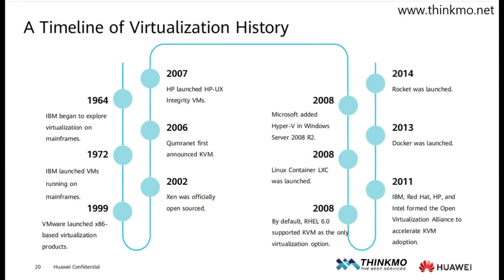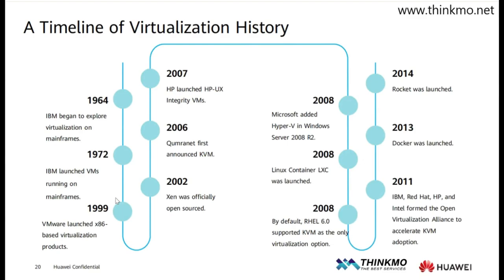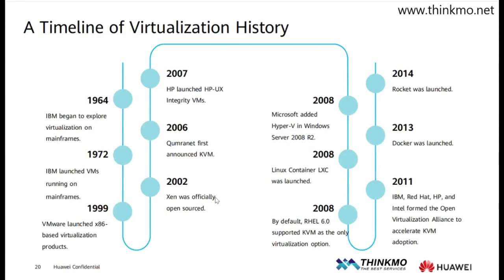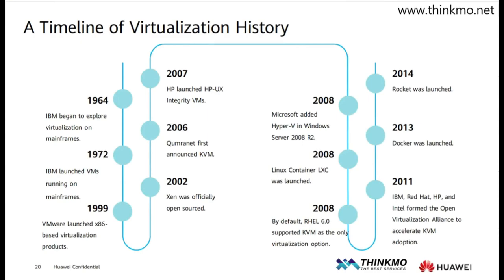Episode 5 | Free Course of HCIA |Virtualization Technology | HCIA-Cloud Computing H13-511 Complete